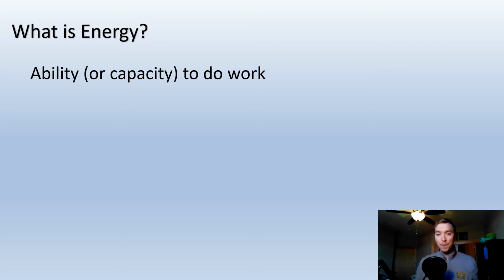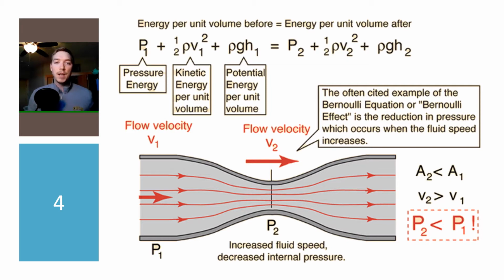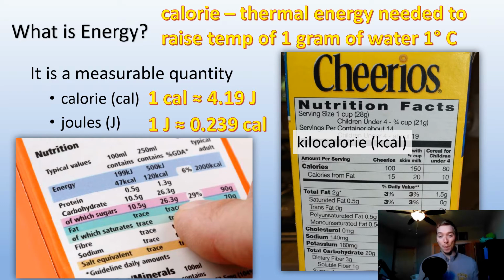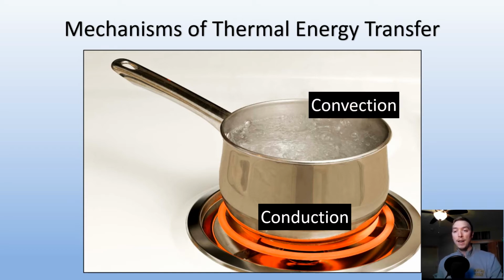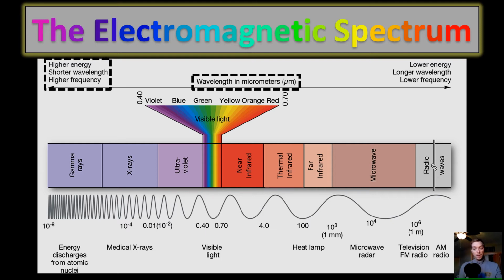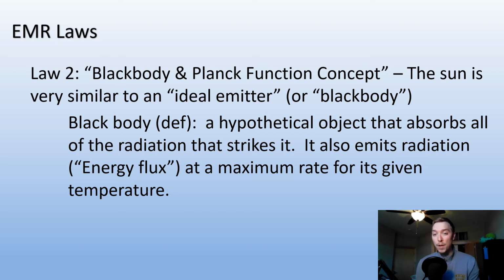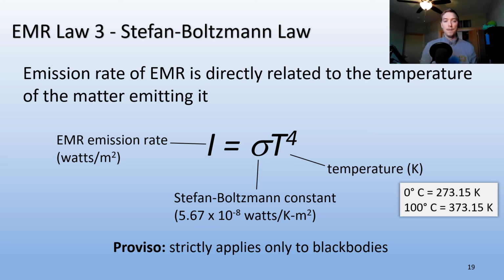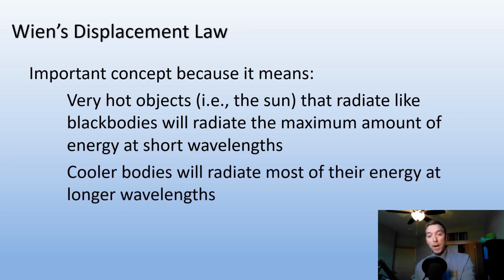GEOG 340 - Energy in the Earth-Sun System (Lecture 7)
This video was recorded for the University of Wisconsin-Eau Claire Fall 2022 GEOG 340 - Climatology course. In this video, Dr. Zach Hilgendorf discusses the different types of energy and the laws related to the exchange of energy within the earth-sun system.